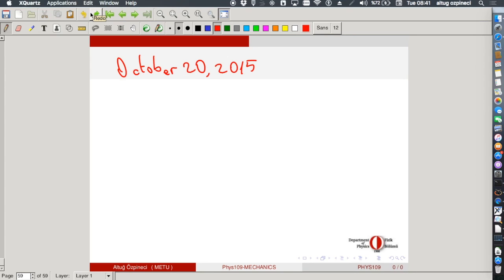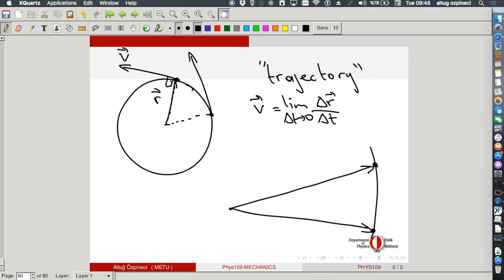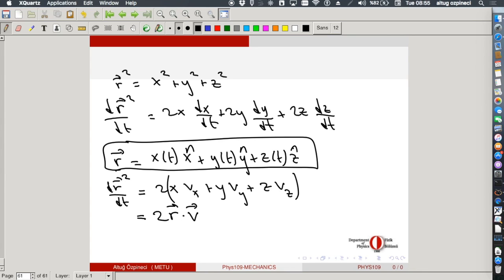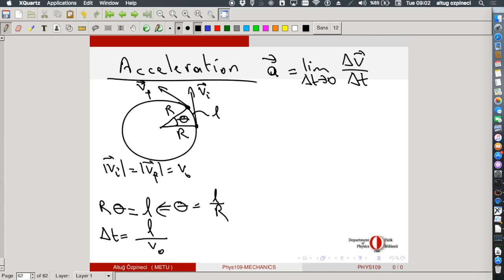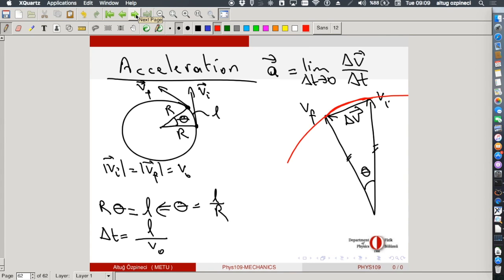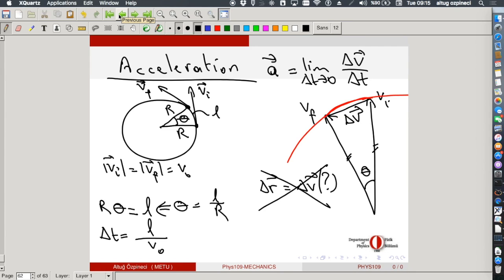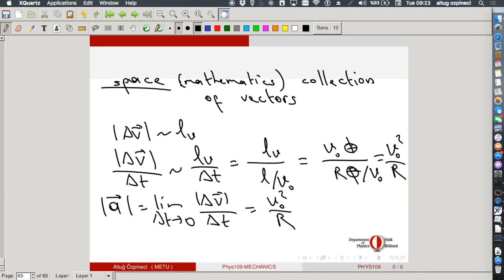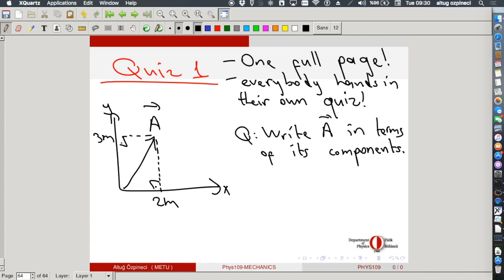20151:phys109 Week 3 Day 1 Hour 1